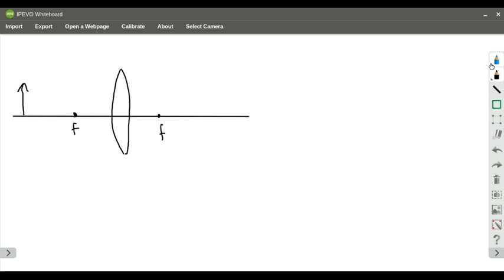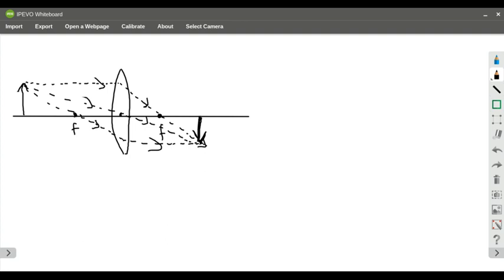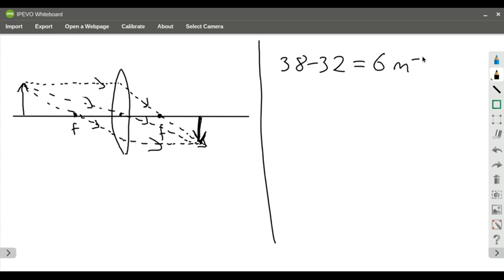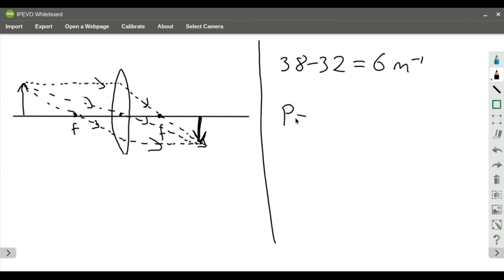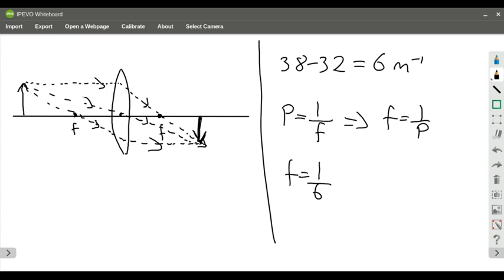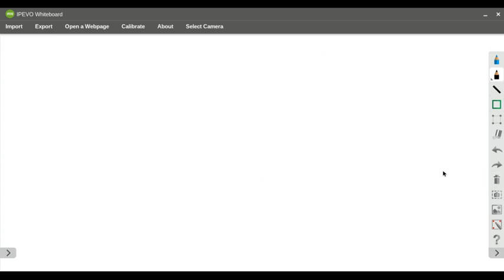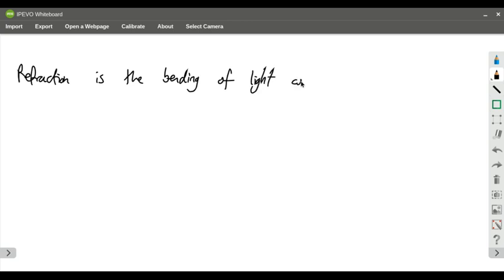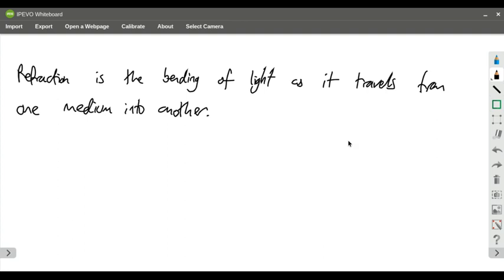2019 OL Physics Q11 Part 2